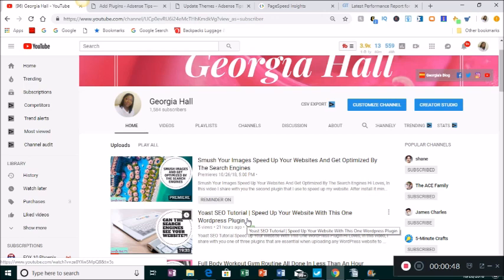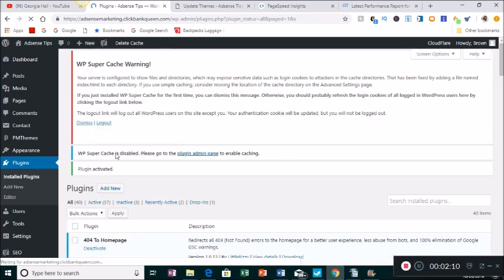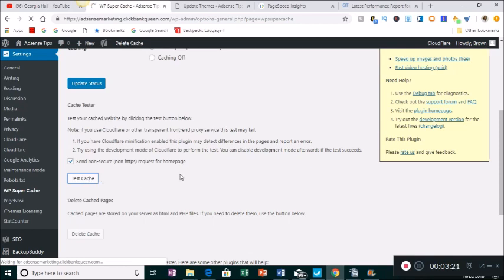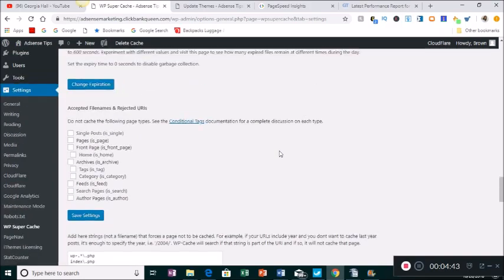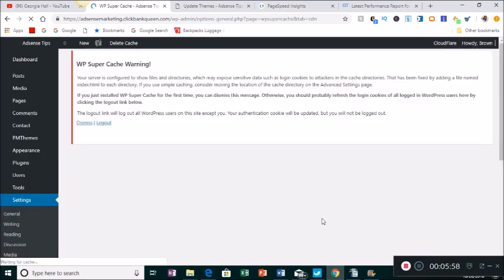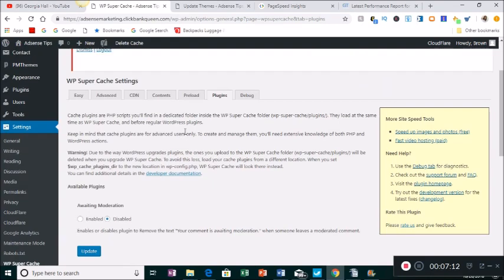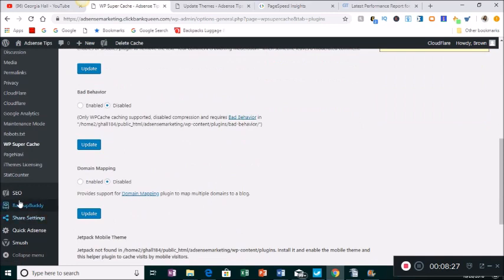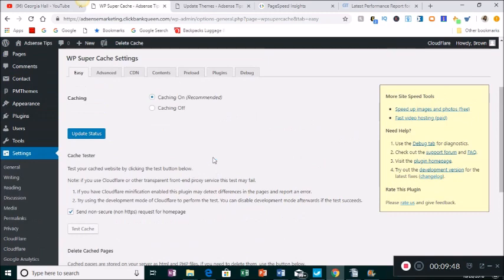How To Speed Up Your Website Load Time WordPress Super Cache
Hi Loves, In this video, I show you the third plugin that I use to help speed up the load time of my website to the internet. I will link the other two videos below to help you.

How To Speed Up Your Website Load Time WordPress Super Cache Tutorial For Beginners

Help Grow Your YouTube Channel 💚Shop My Shopify Store For Trendy Women Clothing And Accessories

@Georgia Denise